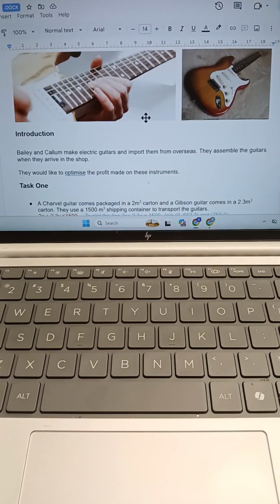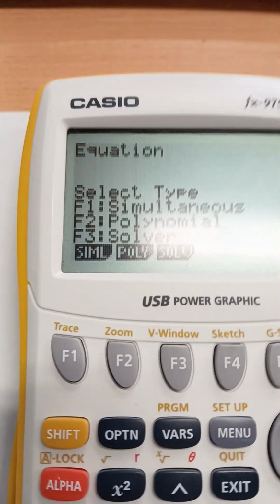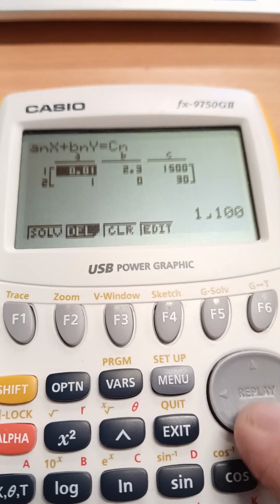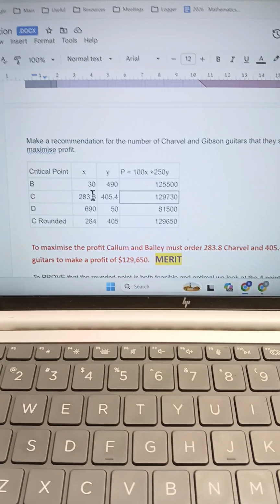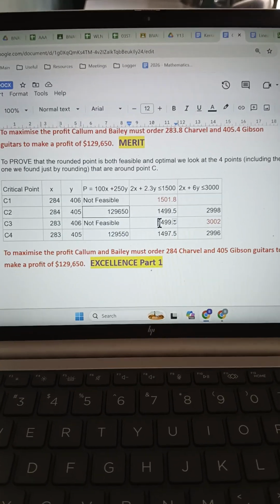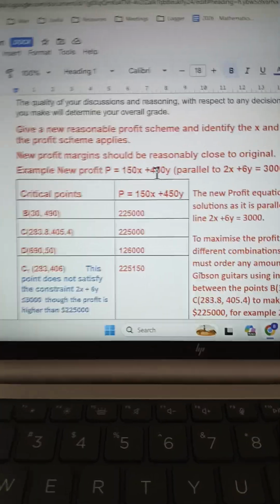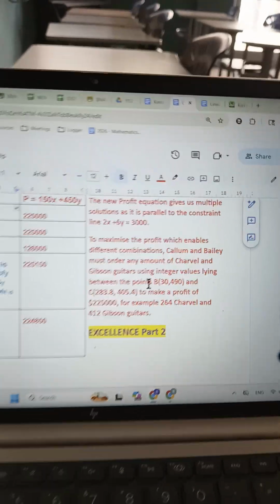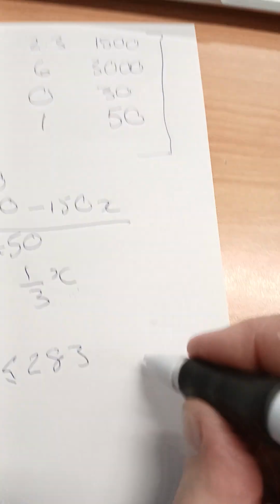Guitars Example and Calculator Use